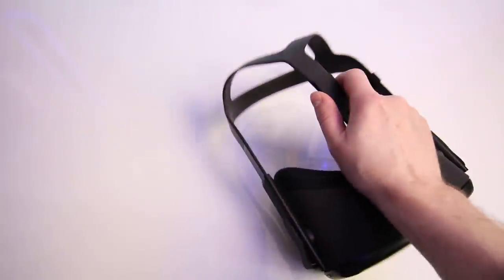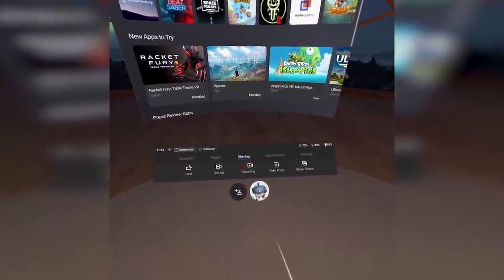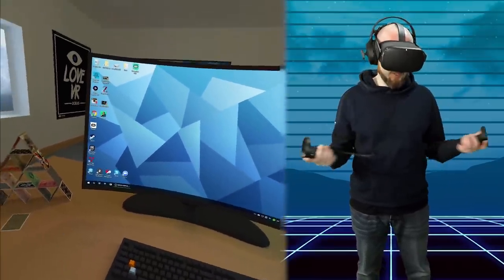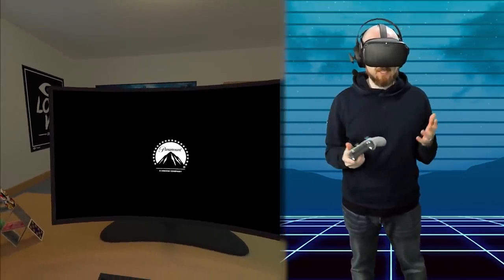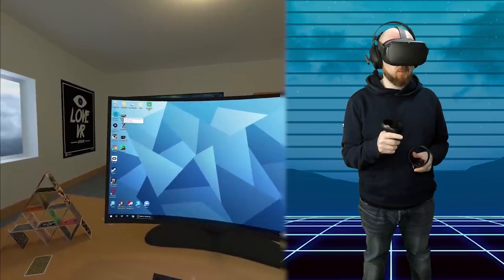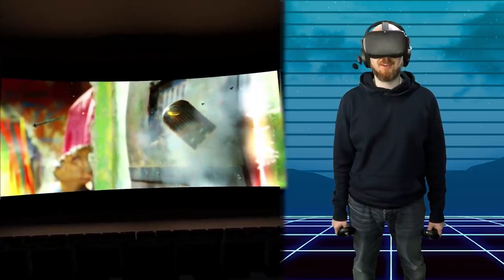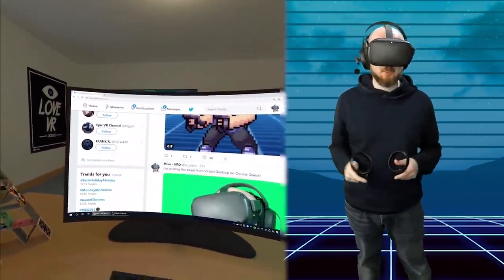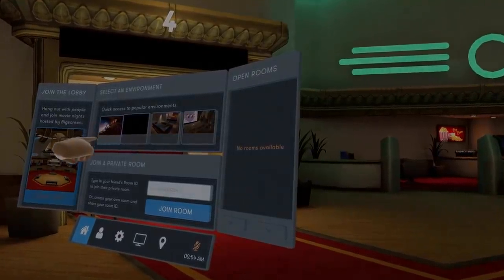Virtual Desktop Oculus Quest! Remotely Access Your PC In Virtual Reality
Virtual Desktop on Oculus Quest is almost here! With Virtual Desktop on Oculus Quest you can remotely access your PC from anywhere in the world using virtual reality. You can use Virtual Desktop to remotely play PC games and watch movies. Virtual Desktop launches on Oculus Quest on 21st May.

Timestamps;
01:48 - How to pair an Xbox One S controller to your Quest
03:01 - How to setup Virtual Desktop
04:00 - Overview of Virtual Desktop on Oculus Quest
06:15 - Remotely playing a PC game on Oculus Quest
08:19 - Watching movies remotely on Oculus Quest
09:09 - Watching 3D SBS movies remotely on Oculus Quest
10:12 - Using a virtual keyboard and web browsing
11:21 - Final thoughts on Virtual Desktop for Quest

Become a supporter of the channel by becoming a channel member and gain access to member only perks

If you want a comfy replacement for your standard VR headset foam pad, check out the awesome products from VR Cover